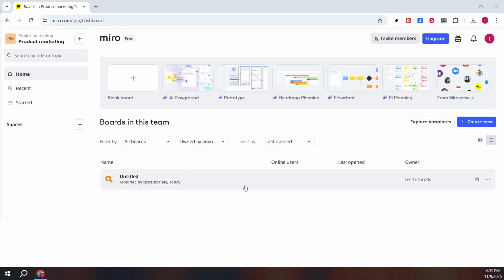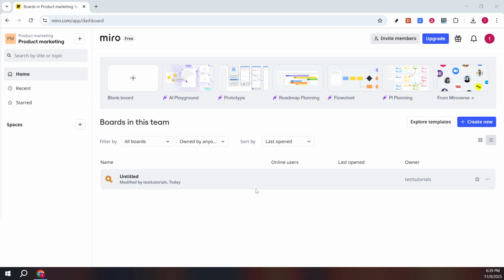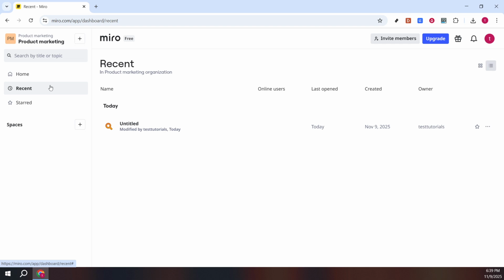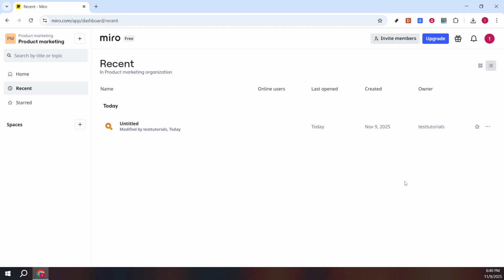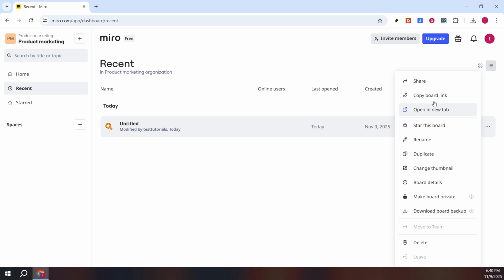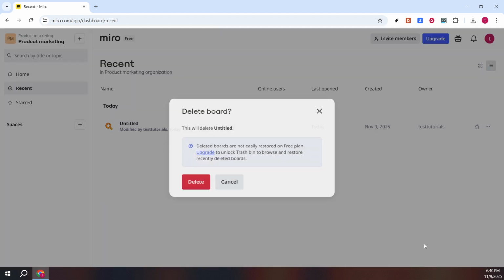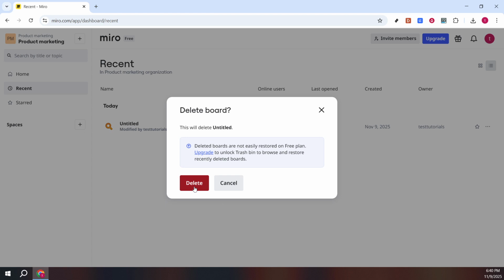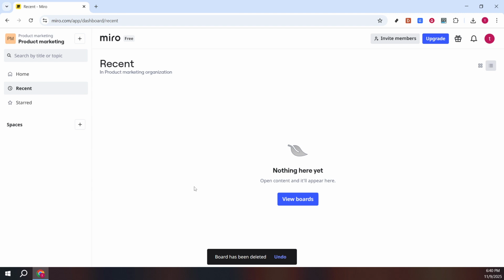How To Delete A Miro Board [2026 Guide]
How To Delete A Miro Board